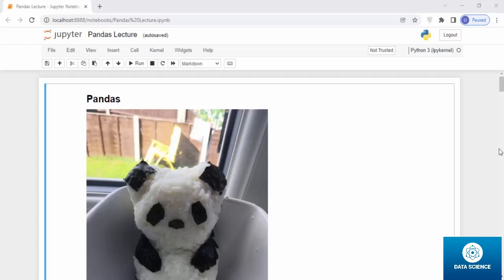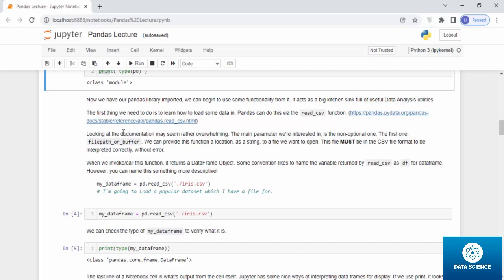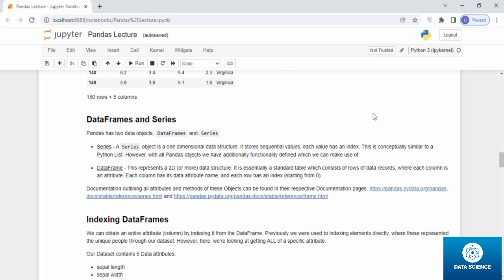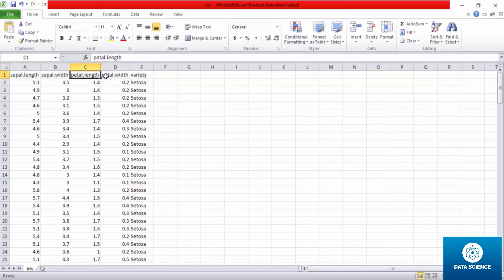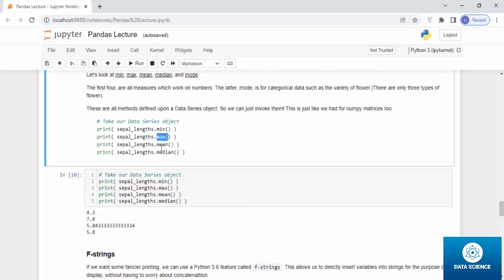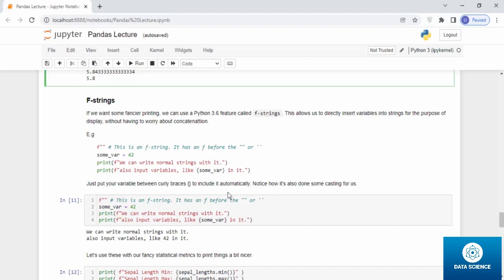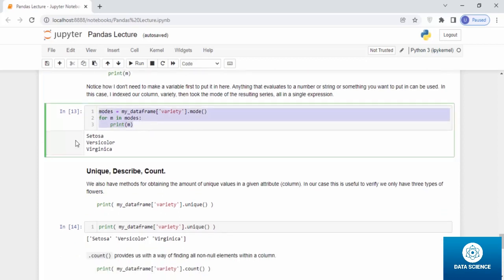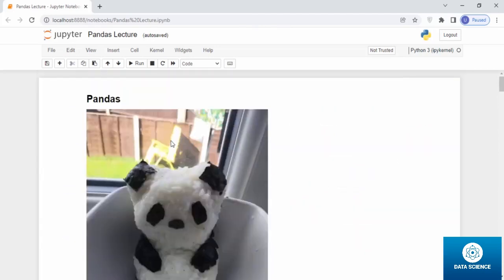17 - Pandas in Python Notebook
Pandas in Python Notebook
The Complete Python Pro Bootcamp for Data Science and AI

Machine Learning R (Programming Language) ,
Data Science Python (Programming Language) ,
Deep Learning Natural Language Processing (NLP) ,
Tableau SQL Predictive ,
Modeling Statistics ,
Data Analysis Data Visualization ,
Statistical Modeling TensorFlow ,
Chatbots ,
Cluster ,
Cognitive science ,
Machine learning ,
Deep learning ,
Image recognition ,
Natural Language Processing (NLP) ,
Python ,
Python Commands ,